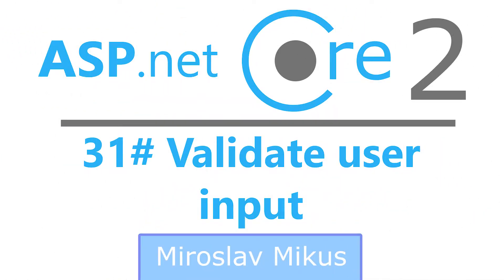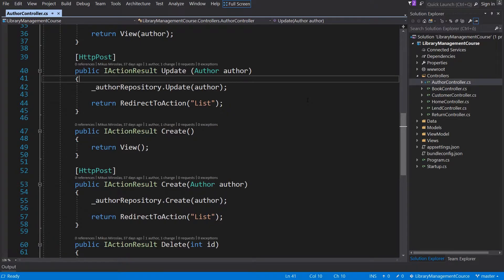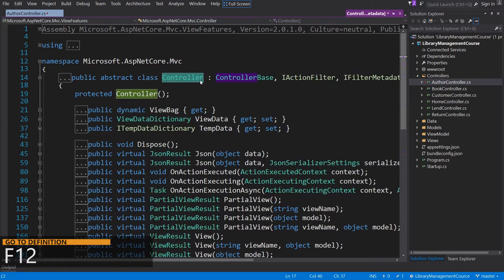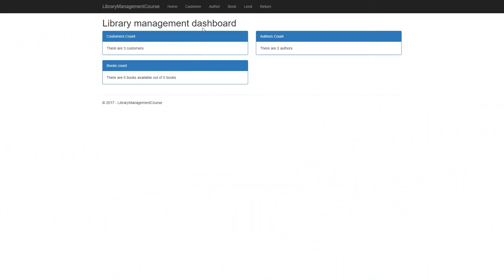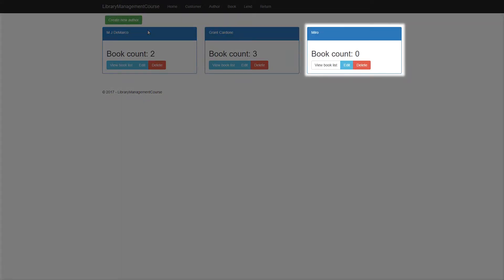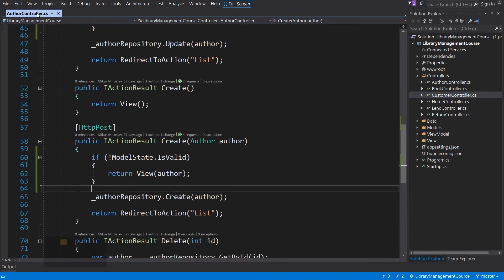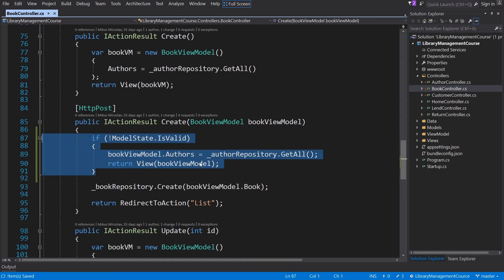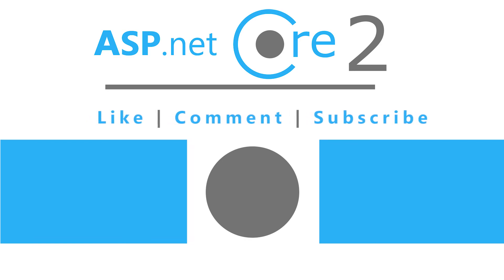31# Asp.Net Core 2.0 MVC - Validate user input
Hi guys. So in the previous part, we have implemented the validation rules on the Data model. In this part, we will implement these rules in our controllers.